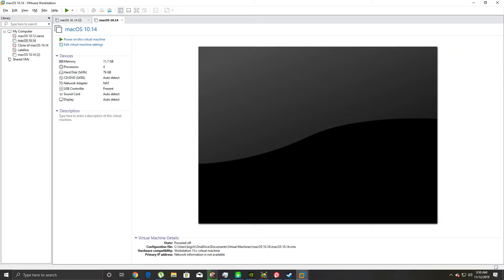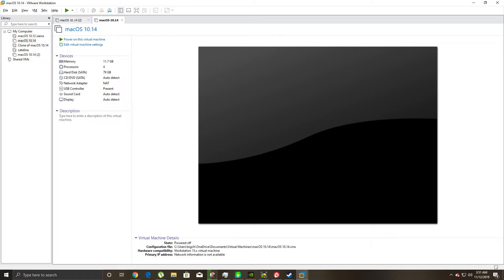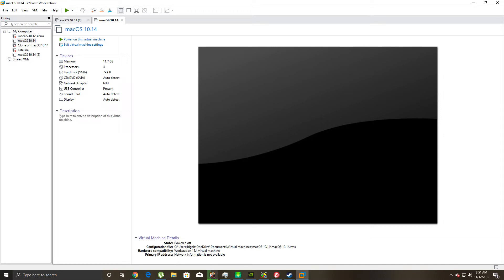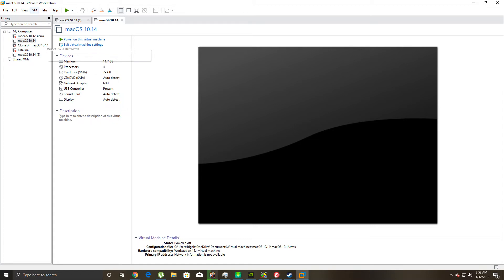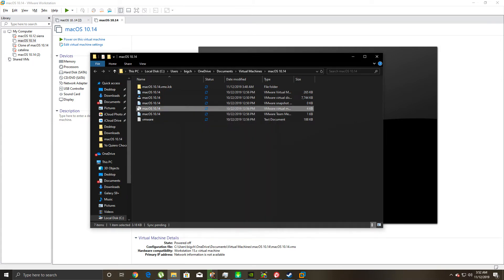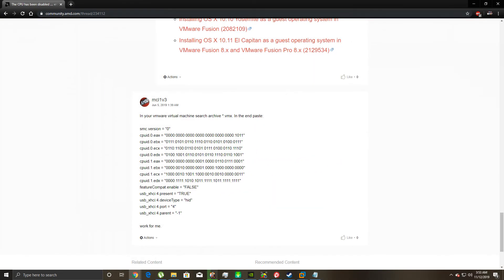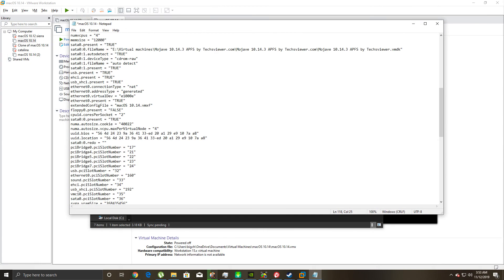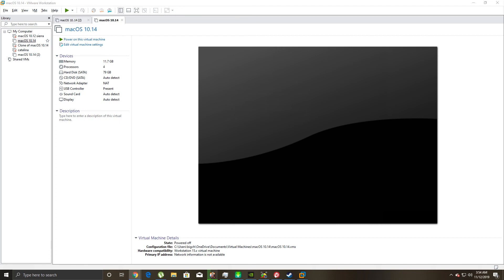The Extra Step Needed For Vmware Workstation To Run Mac Os With An AMD CPU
Here is the link for the other steps

Here is what you need to paste into your .vmx file

smc.version = "0"
cpuid.0.eax = "0000:0000:0000:0000:0000:0000:0000:1011"
cpuid.0.ebx = "0111:0101:0110:1110:0110:0101:0100:0111"
cpuid.0.ecx = "0110:1100:0110:0101:0111:0100:0110:1110"
cpuid.0.edx = "0100:1001:0110:0101:0110:1110:0110:1001"
cpuid.1.eax = "0000:0000:0000:0001:0000:0110:0111:0001"
cpuid.1.ebx = "0000:0010:0000:0001:0000:1000:0000:0000"
cpuid.1.ecx = "1000:0010:1001:1000:0010:0010:0000:0011"
cpuid.1.edx = "0000:1111:1010:1011:1111:1011:1111:1111"
featureCompat.enable = "FALSE"
usb_xhci:4.present = "TRUE"
usb_xhci:4.deviceType = "hid"
usb_xhci:4.port = "4"
usb_xhci:4.parent = "-1"